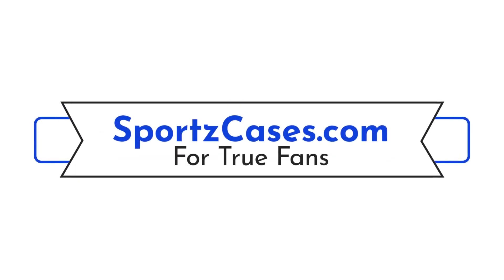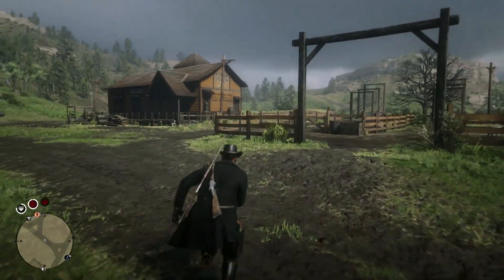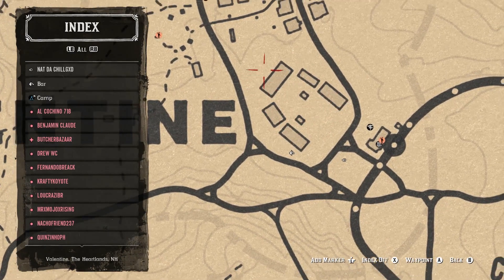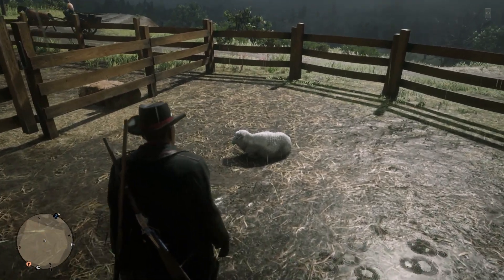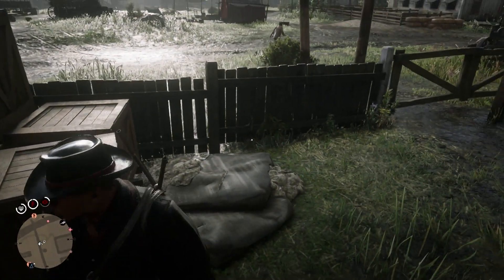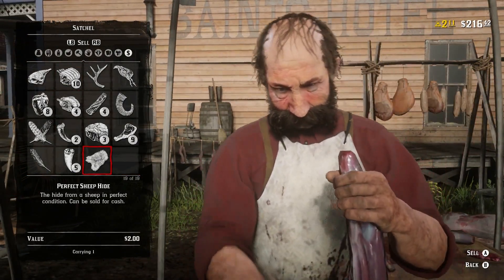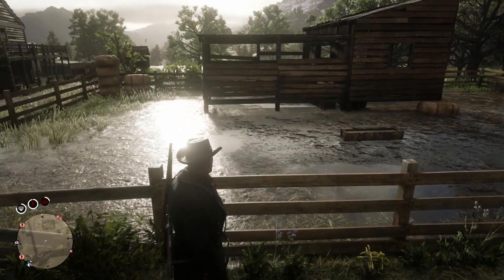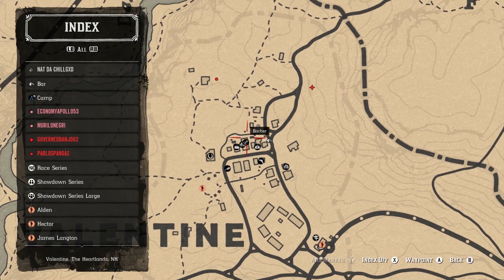How To Make Money Fast - Fastest Method On Red Dead Redemption 2 Online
This Video teaches you how to make fast money quick money or whatever by hunting and selling and its so fast and easy that you can make hundreds of dollars in nearly a hour on red dead redemption 2 online

Yes i only have $200 when i made this video because i spent all my money on clothes and guns right before recording 🤦🤦 but it works you get $7 for both parts its not much but its better than doing the same missions OVER AND OVER and only getting $2-$4

STAY UPDATED
Gamertag Xbox One : Nat Da ChillGxd
PSN: JusCallMe_Nat

Official RNG Member and CT Gxd CEO Join the Gxd Squad Below

SUB TO MIKE

SUB TO JT

Download Chillmatic

Intro
I don't wanna be a star by Nat found on Chillmatic #6 Above

1st mixtape The Sky Is Limitless Mixtape